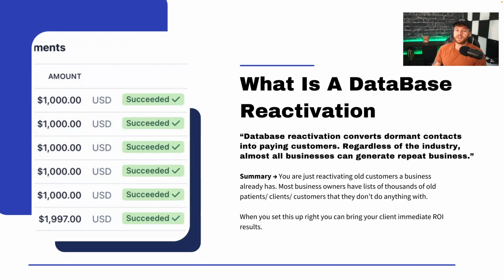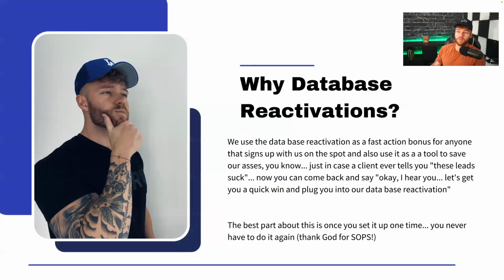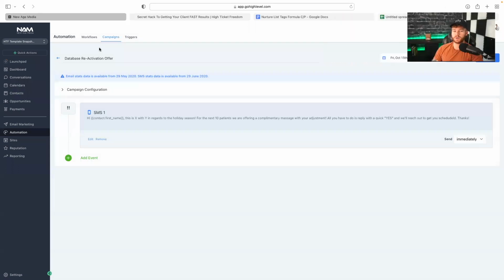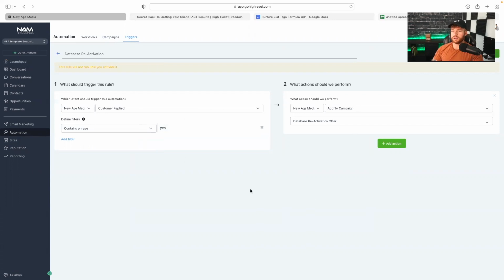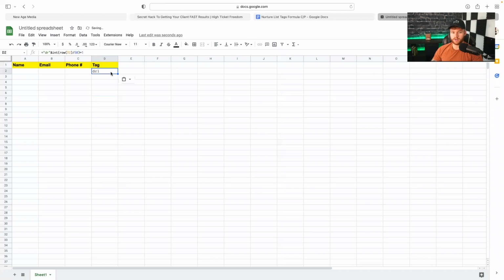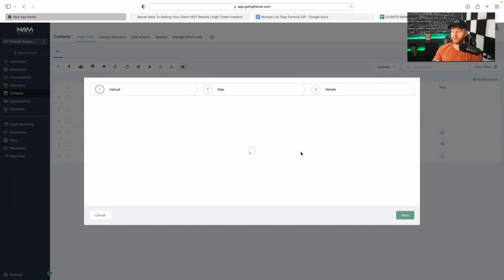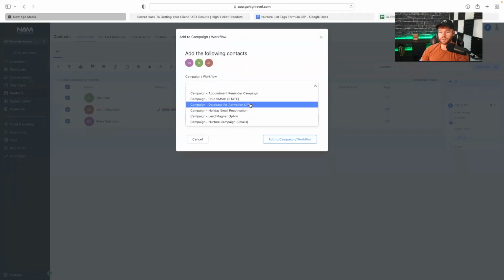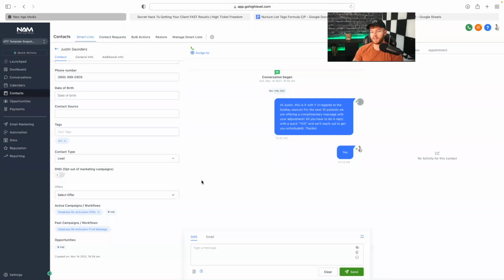I Sold This New SMMA Service For $7,000 (Database Reactivation)